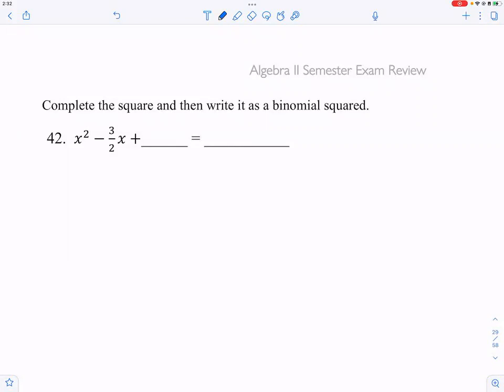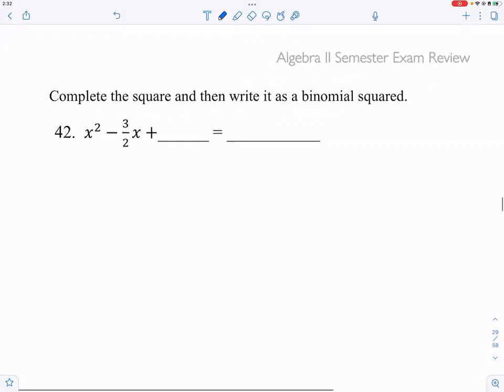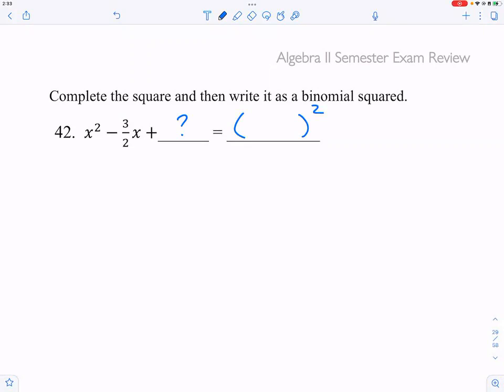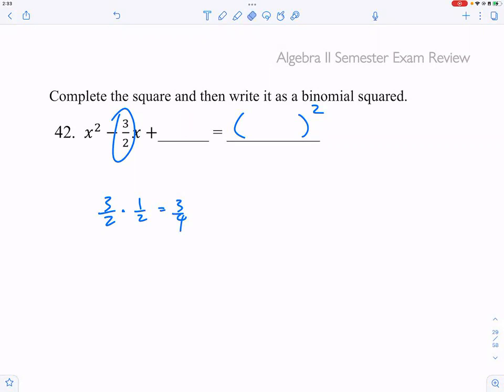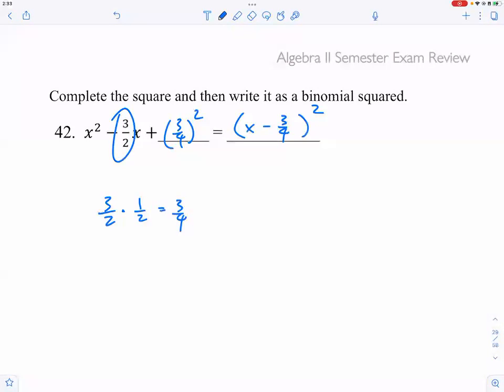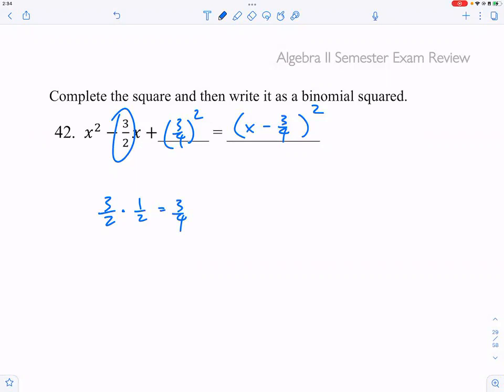[Alg2] Exam Review Question 42